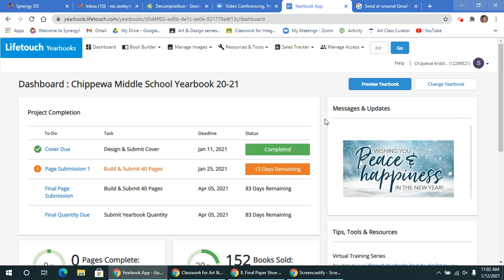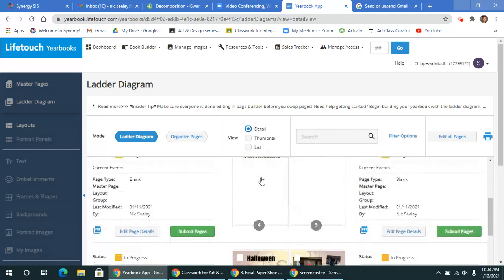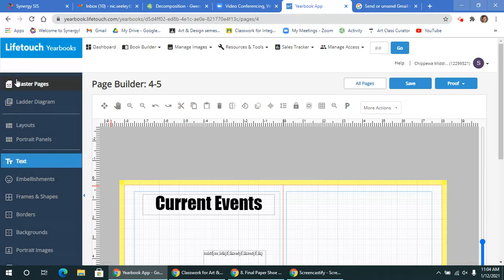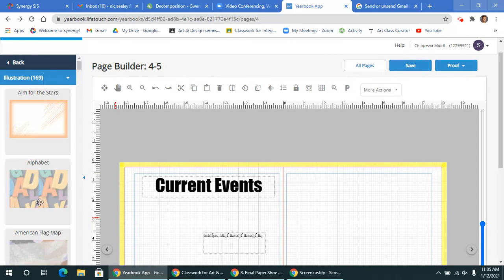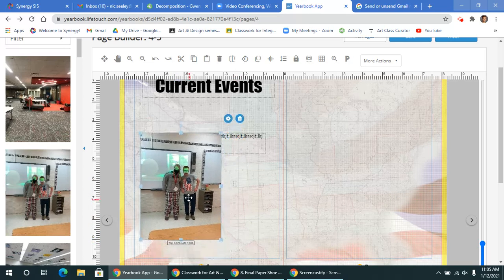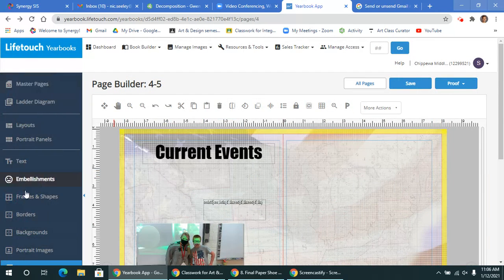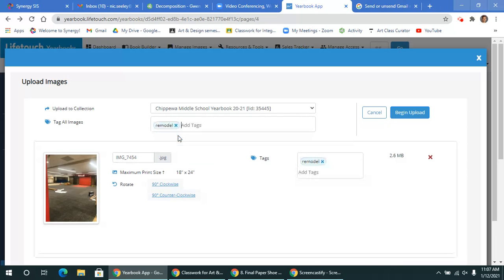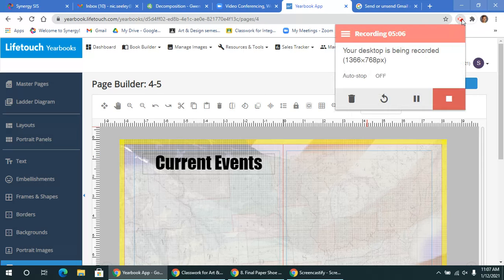Untitled: Jan 12, 2021 11:08 AM